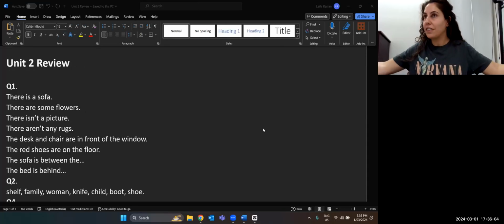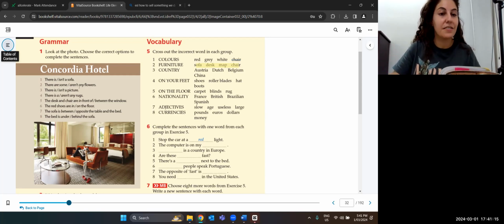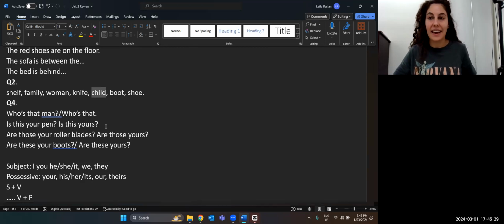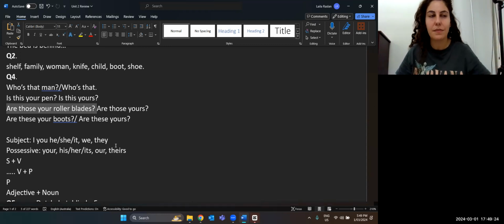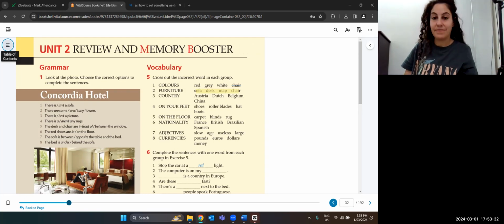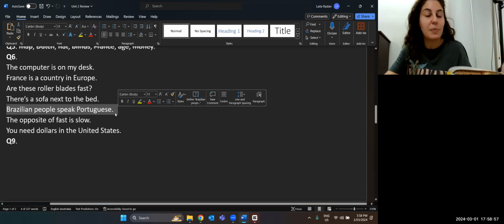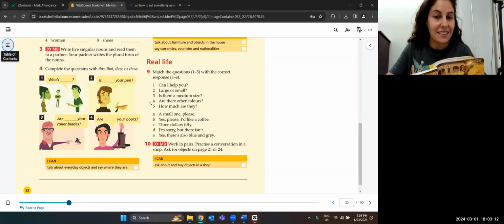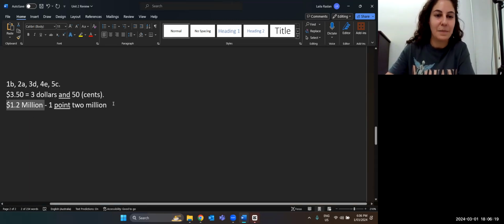English Lesson #146 | How to Speak About Things - Review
This video explains: Talk about everyday objects and say where they are, Talk about furniture and objects in the house, Say currencies, countries and nationalities, Ask about and buy objects in a shop.